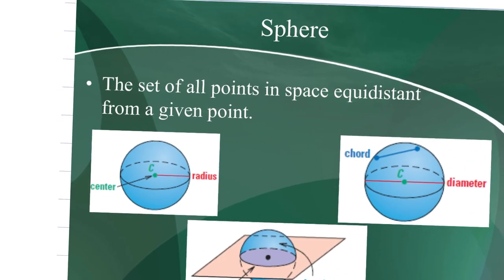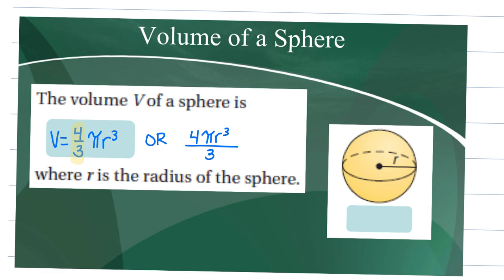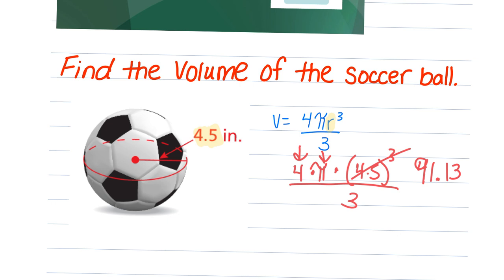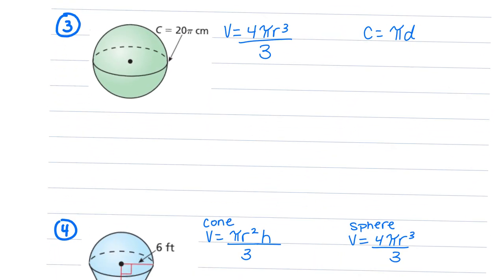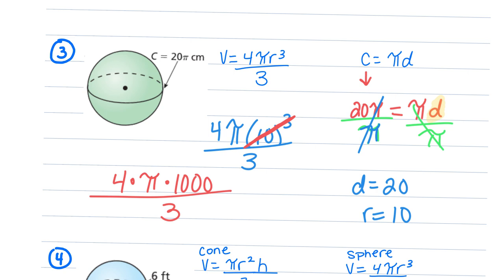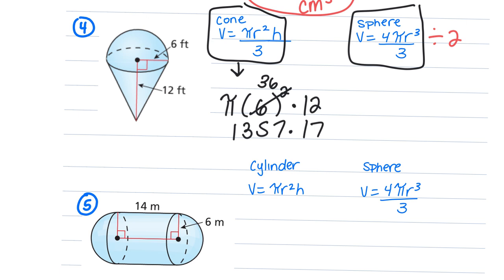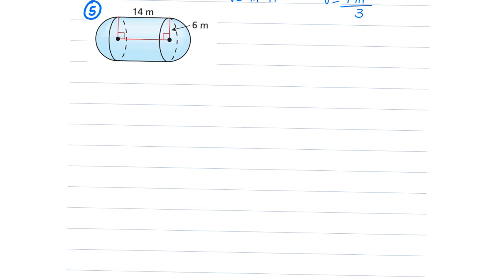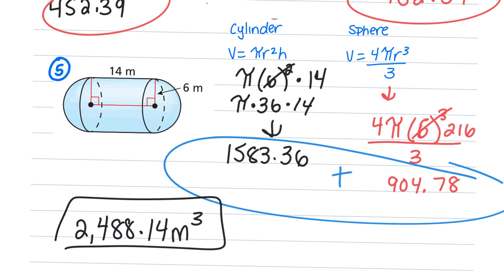Volume of Spheres